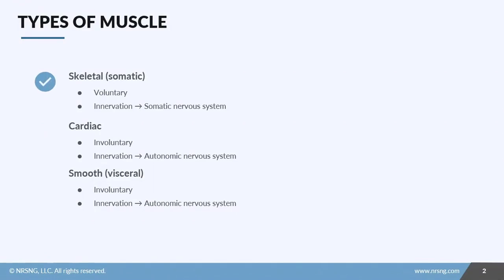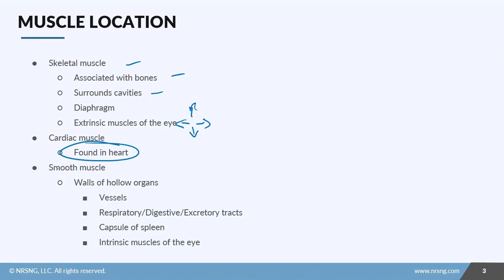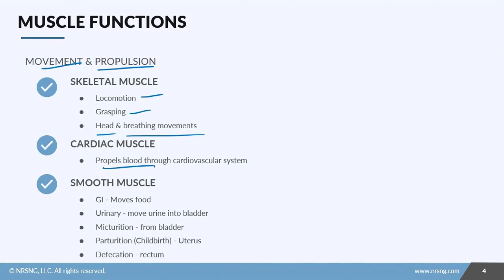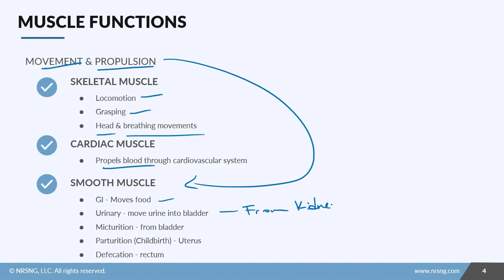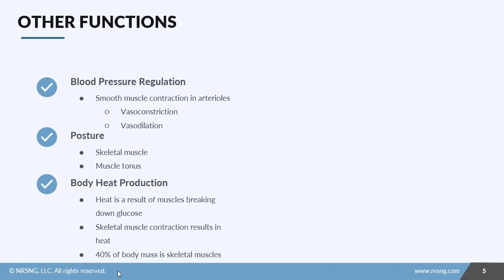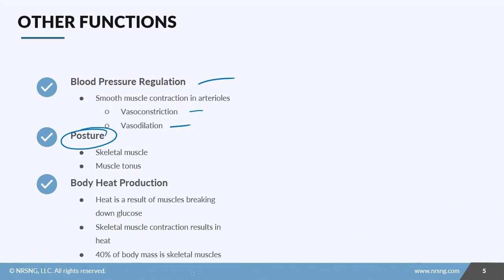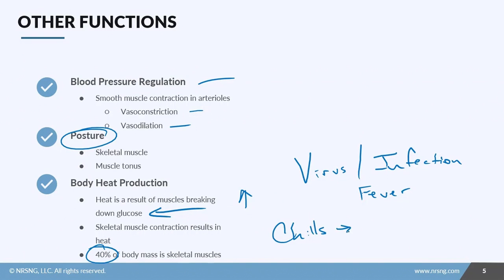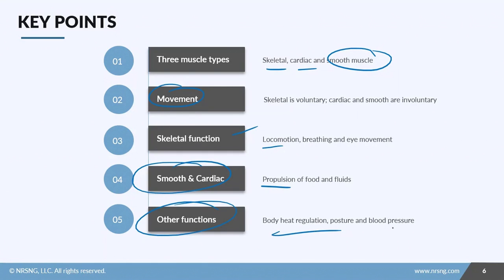Anatomy & Physiology Muscle Anatomy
Anatomy & Physiology Muscle Anatomy NRSNG Academy review